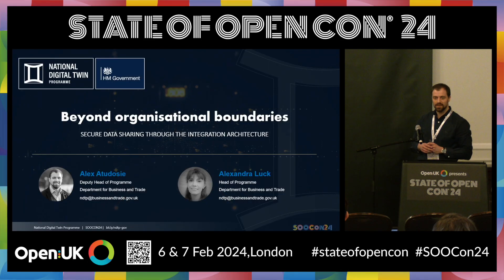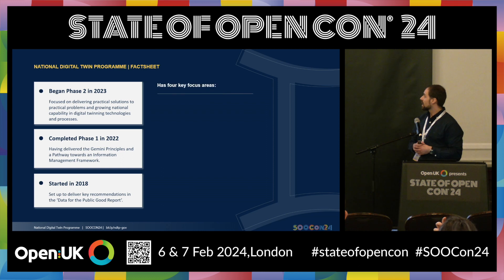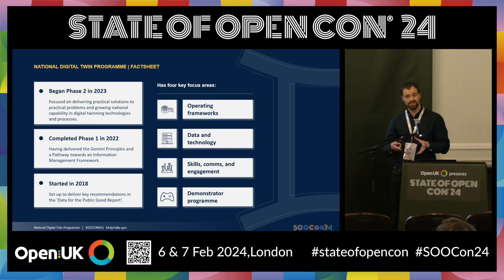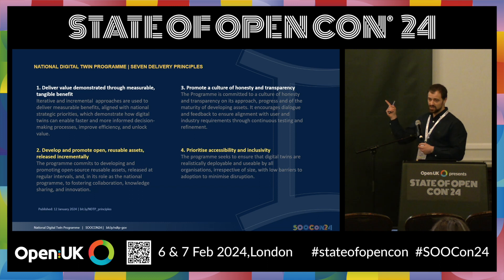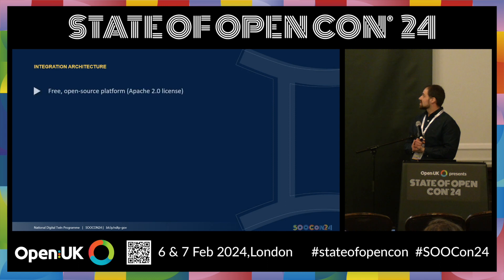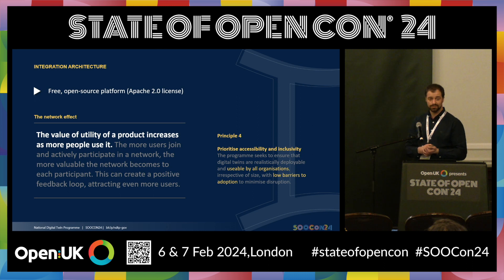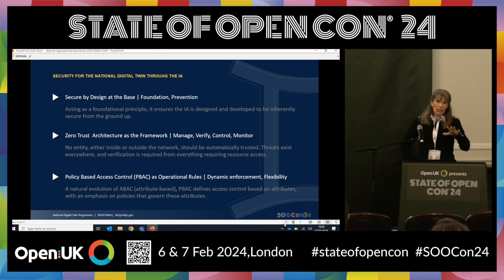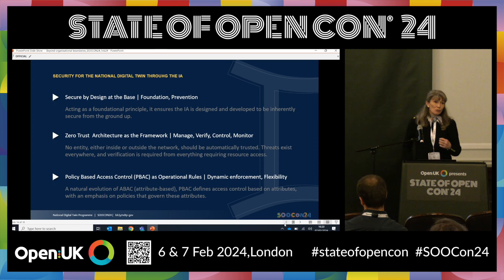Beyond organisational boundaries – secure data sharing through the Integration Architecture